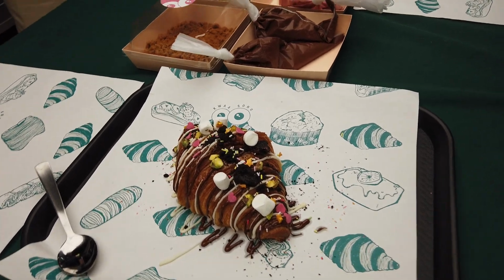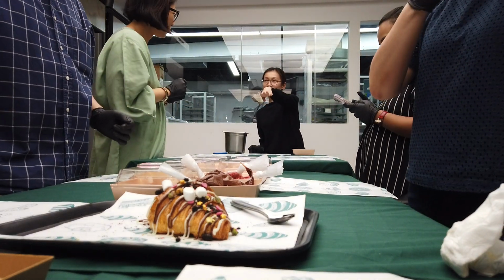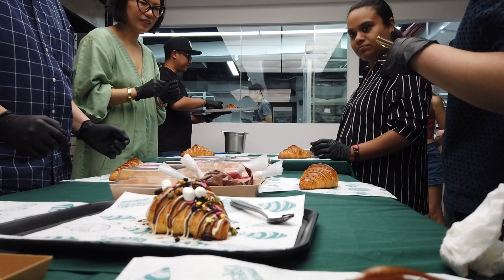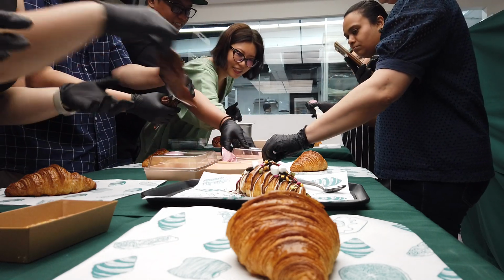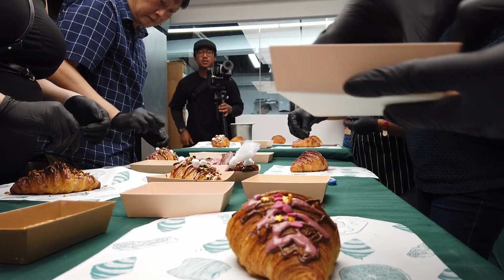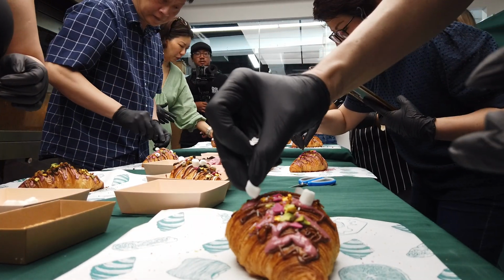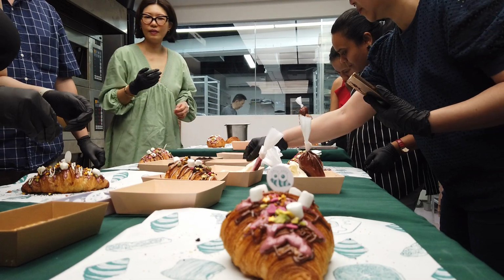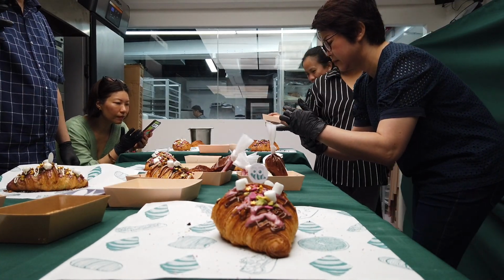Food Tour Along Singapore River Crossiant Making Workshop